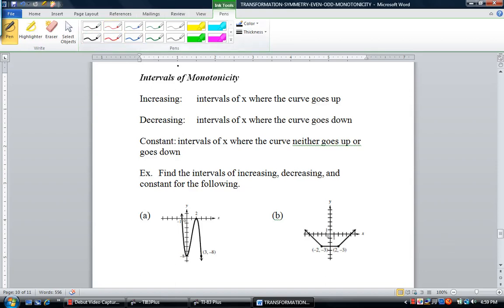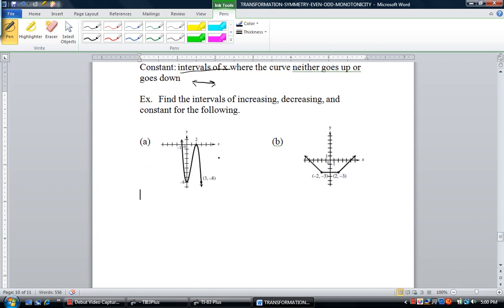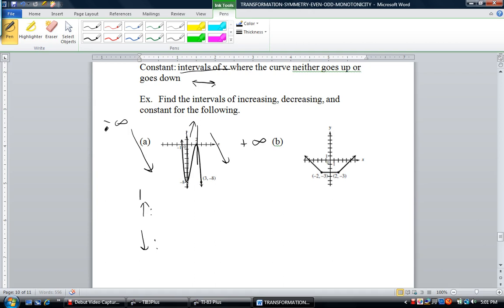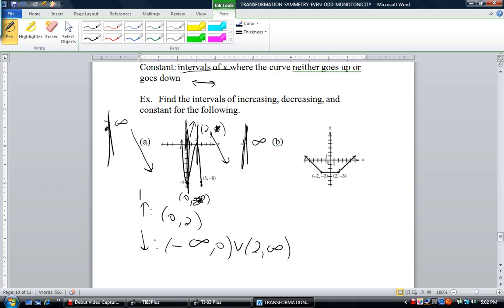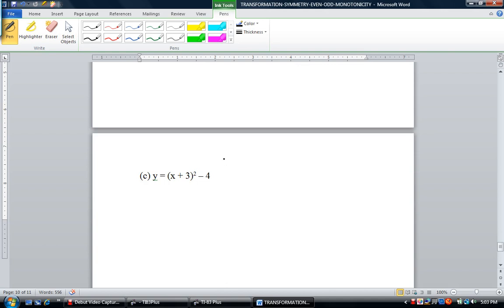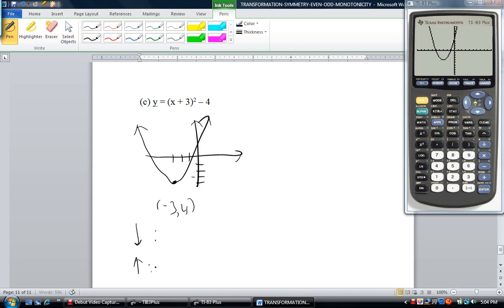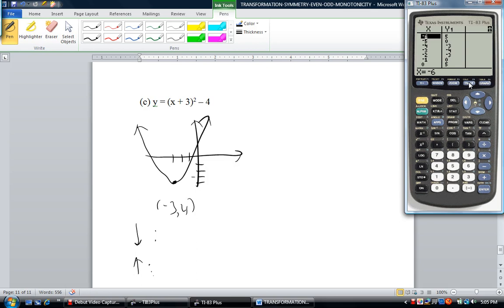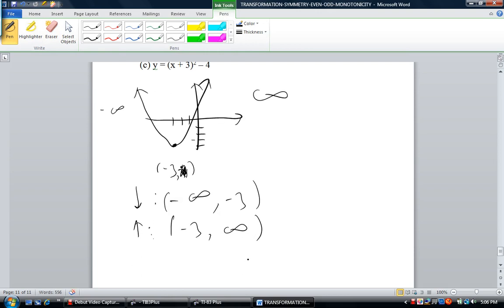COLLEGE ALGEBRA - INCREASE & DECREASE